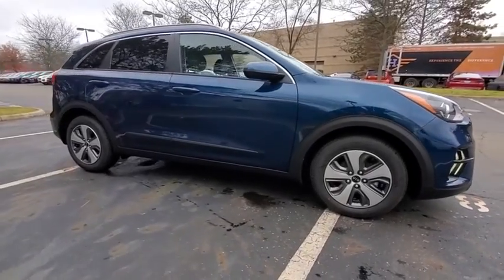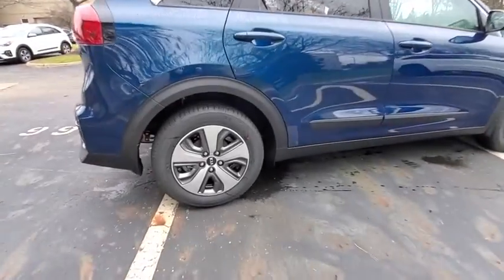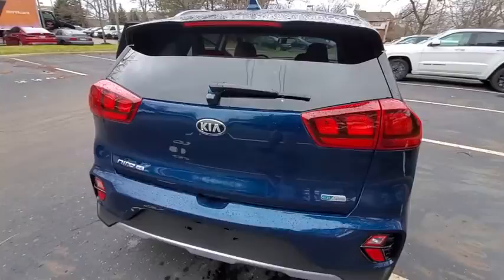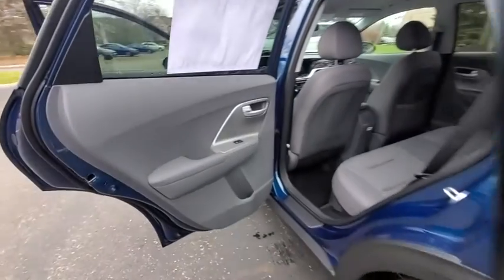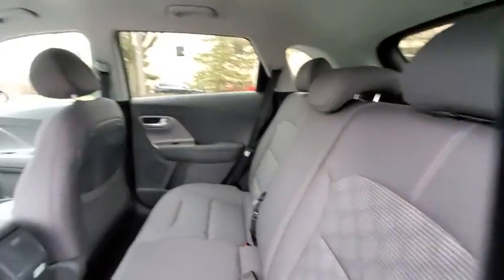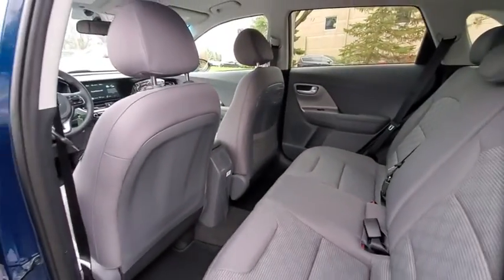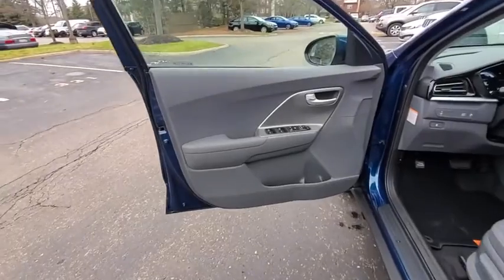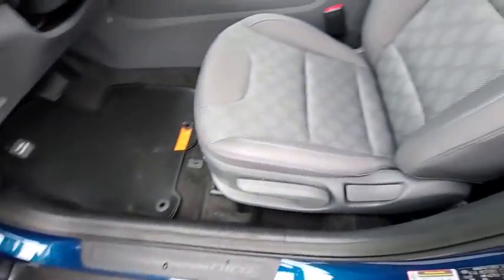2020 Kia Niro Dublin, Columbus, Delaware, Powell, Westerville, OH L5447676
Deep Cerulean New 2020 Kia Niro available in Dublin, Ohio at Crown Kia of Dublin. Servicing the Columbus, Delaware, Powell, Westerville, OH area.

$3877 off MSRP! Priced below KBB Fair Purchase Price! 51/46 City/Highway MPG Deep Cerulean 2020 Kia Niro LX FWD 6-Speed Dual Clutch 1.6L I4 DGI Hybrid DOHC 16V LEV3-SULEV30brbrbrAdditional Savings available for Military($400) College Grad ($400) UBER (Variable Amount based on Model). See Dealer for Details.